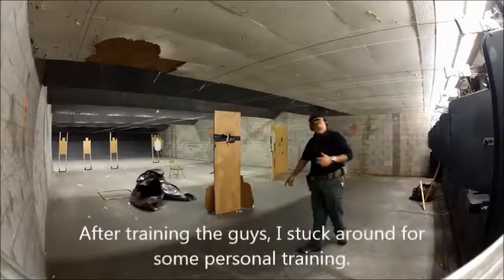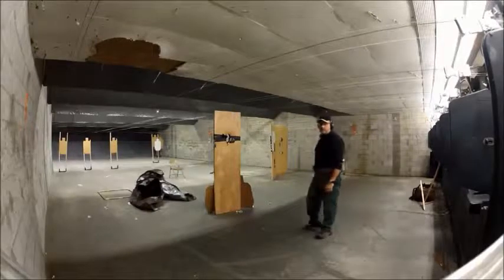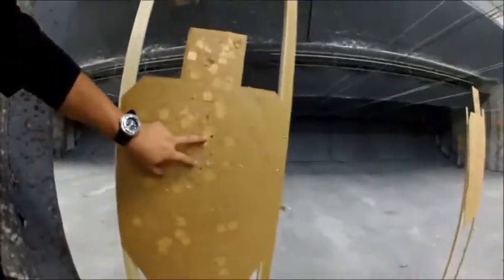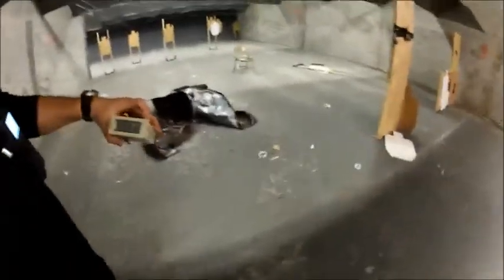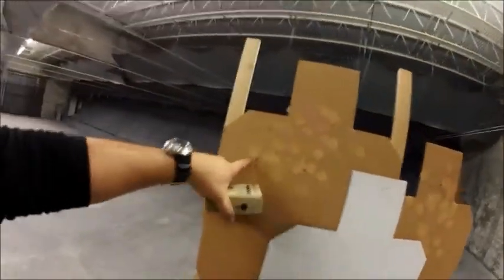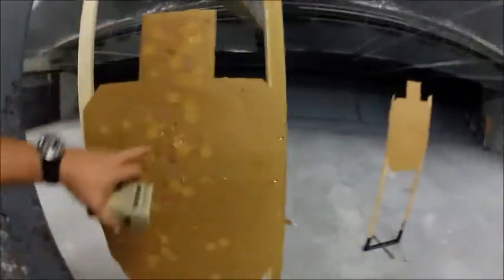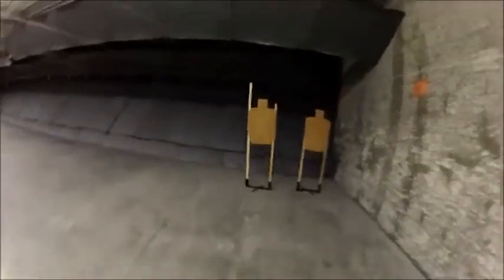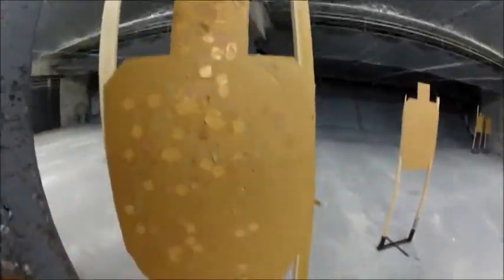8 TD 14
After training with the guys, stuck around to do a few more drills.